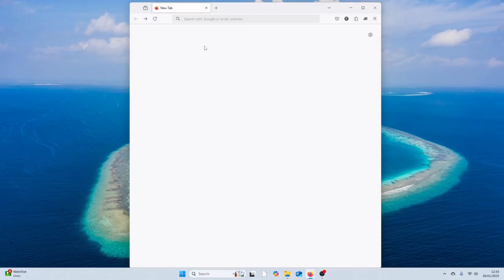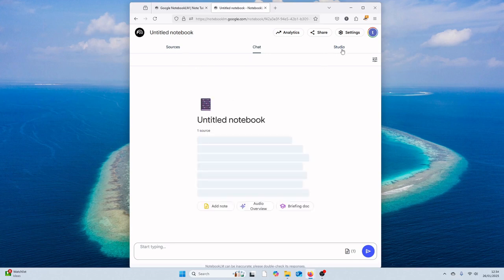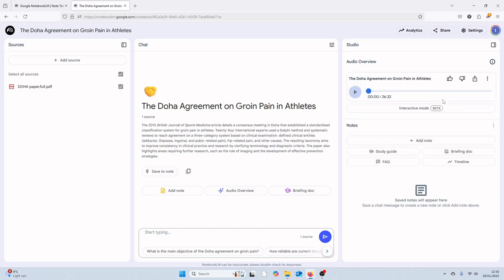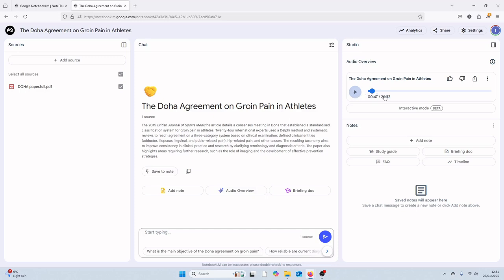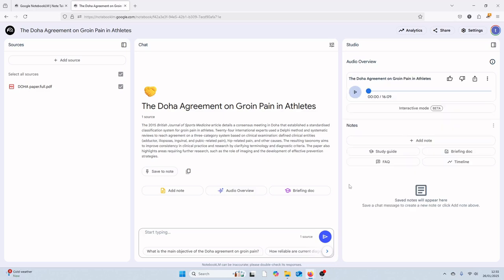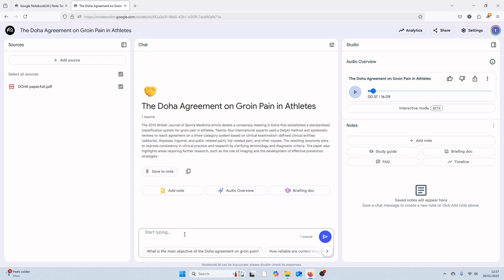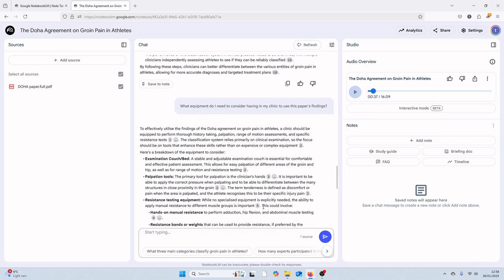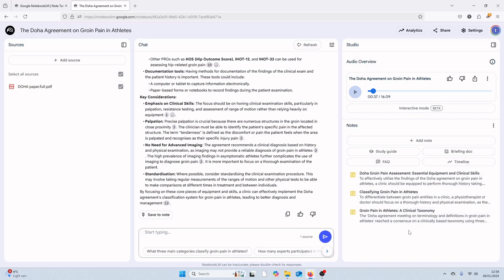How to use Notebook LM for Doctors and Allied Health Professionals - A simple look at basic features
Learn the basic skills for Google's Notebook LM for Doctors, physiotherapists, radiographers, podiatrists, or any allied healthcare professional. Notebook LM will be revolutionary for how we can read research journals. This video will show us how to create Podcasts/Deep Dives, use the Chat function and save Notes.

for advanced skills.

This video is perfect as Doctors learning tools and Doctors CPD, Physiotherapy learning tools or for physiotherapy CPD.

Notebook LM for Doctors could transform how much research they read and use in their practice. This is the same for Notebook LM for Physiotherapists too. In fact Notebook LM for AHP (allied health professional) or anyone registered with the HCPC.

The research paper on the DOHA Agreement meeting on terminology and definitions in groin pain in athletes is found